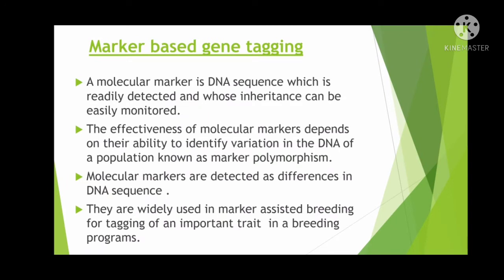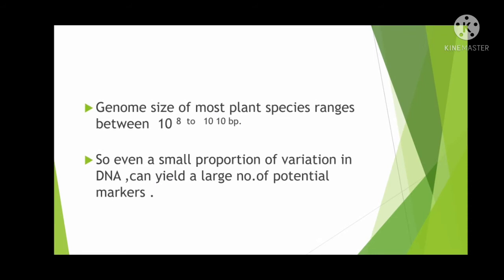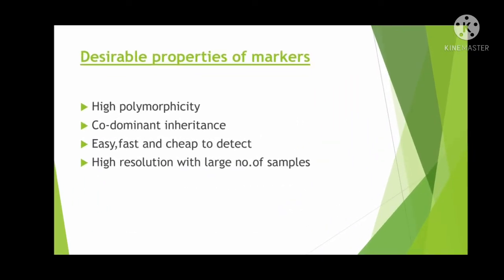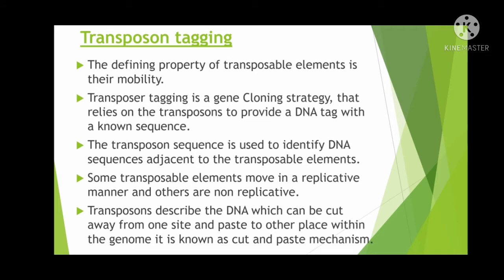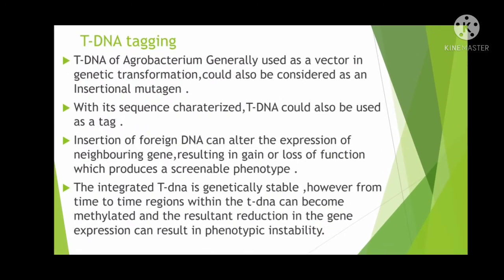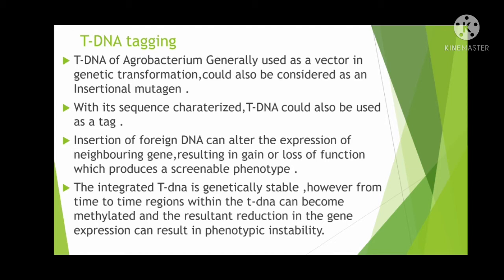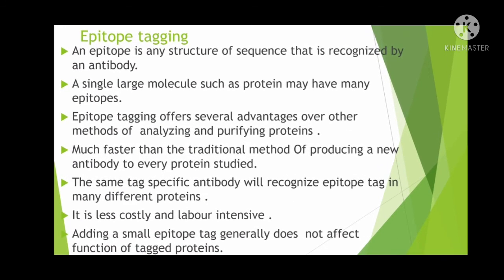Gene tagging ppt easy and short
Concept of gene tagging is explained in short and easy way